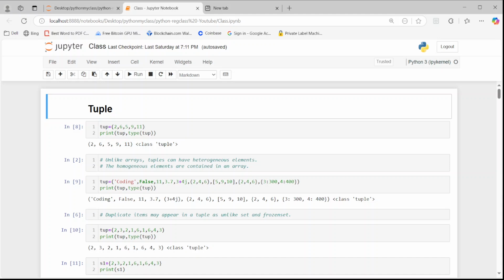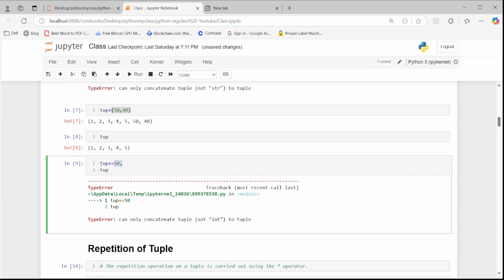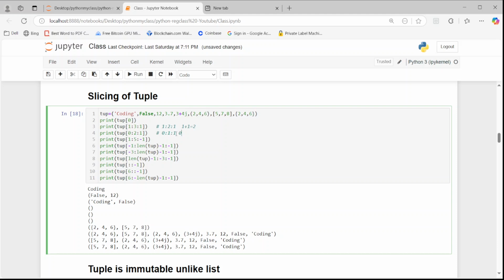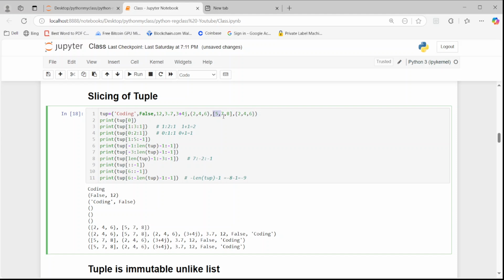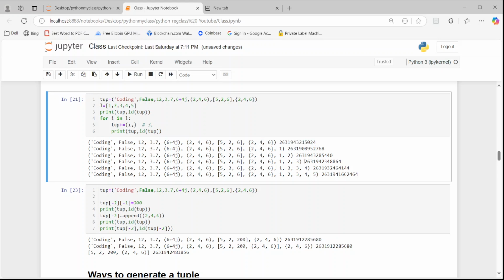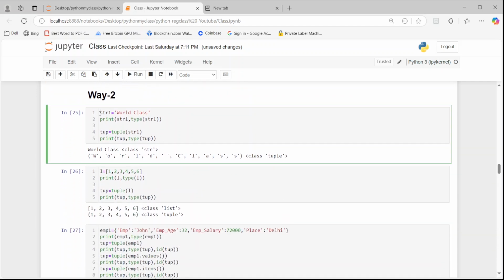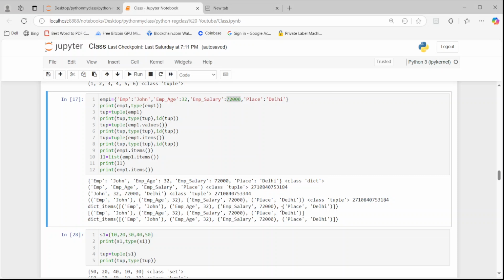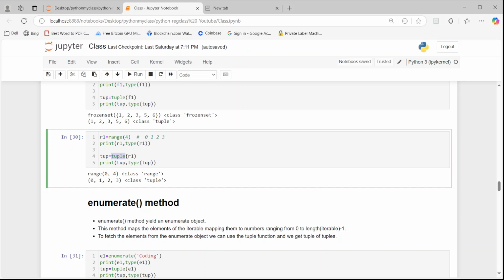Python Class 31: Mastering Tuples in Python – Creation, Operations, and Real-Life Use Cases!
Welcome to Class 31 of the Python Series on the AnalyticNerd Channel! 🧠 Today’s class dives deep into Python Tuples – a powerful and immutable data structure every Pythonista must know.

✅ Key Topics Covered:

🔹 What makes Tuples different from Lists?
🔹 Heterogeneous Elements – Mix data types like a pro
🔹 Tuple Operations – Length, Concatenation, Repetition, Indexing, Slicing
🔹 Immutability – Why and when it matters
🔹 Creating Tuples from Strings, Lists, Sets, Dictionaries, Ranges, and more
🔹 Real-world scenarios where Tuples shine

💡 Why Watch?
Tuples are not just another container – they’re essential for safe, fast, and memory-efficient programming. Mastering them helps you write more secure and Pythonic code, whether for data analysis, interview prep, or daily scripting.

🎥 Catch Up on Previous Lessons:
Check out the full Python Series playlist for structured, beginner-friendly learning!